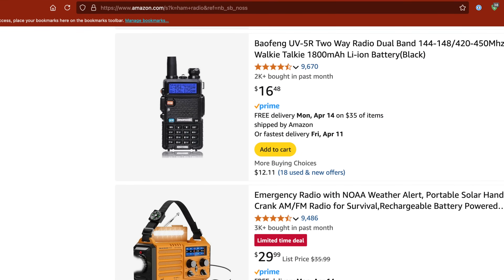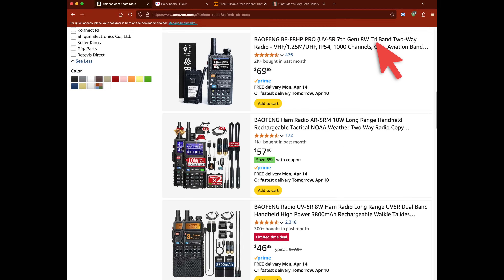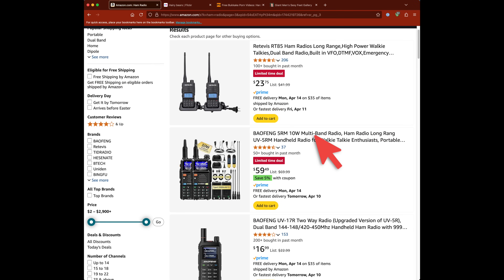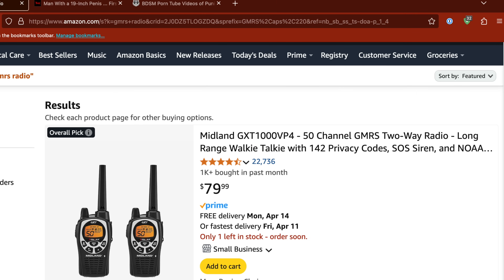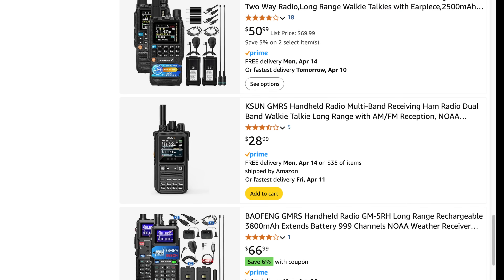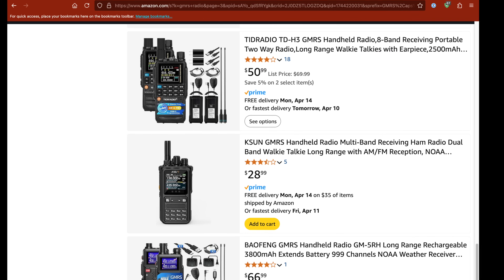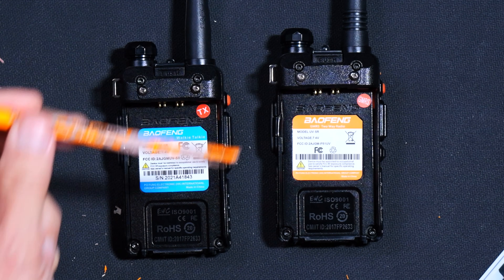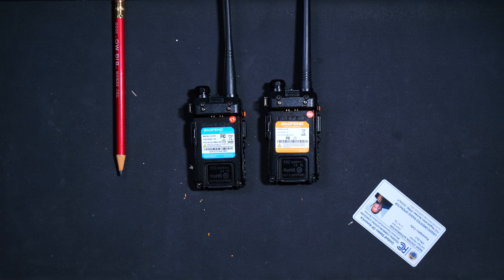Difference Between GMRS & Ham Radios - GMRS vs Amateur Radios - Do You Understand The Differences?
Not all Two-way radios and walkie-talkies are the same! So in this video I explain some of the main differences between a ham radio and a GMRS radio. I talk about some of the things you need to do on a ham radio vs if you are using a GMRS radio, and how amature radio (ham) is very different from GMRS - even if the Baofeng UV-5R ham radio and the Baofeng UV5R GMRS radio look exactly the same. I also declare that CB radio is dead, and nobody uses CB anymore because GMRS is the new CB Radio 2.0.
TL;DR: GMRS is for cool people doing adventures and other cool stuff, while amateur radio aka ham radio is for radio dorks looking to chat with anonymous men.